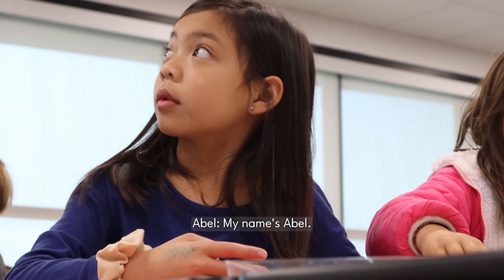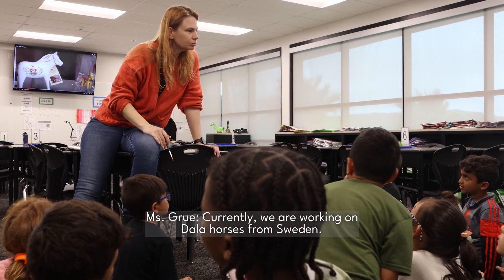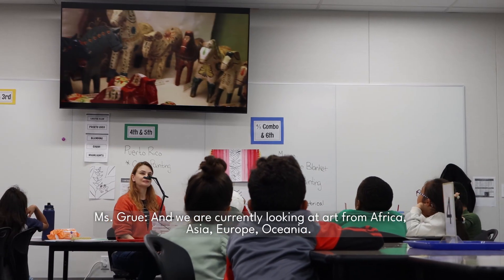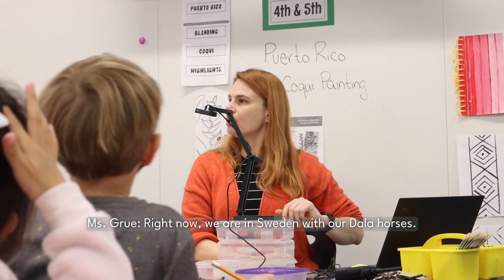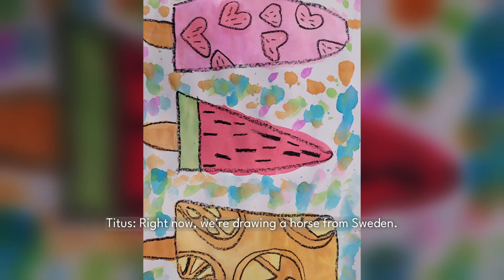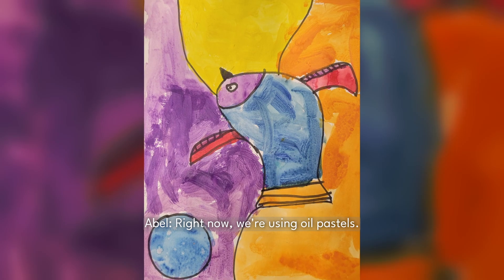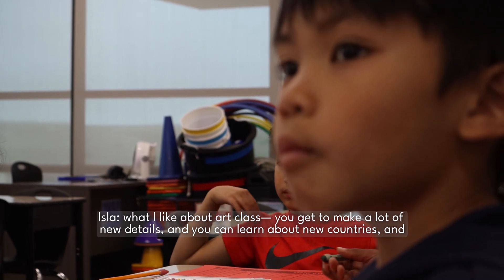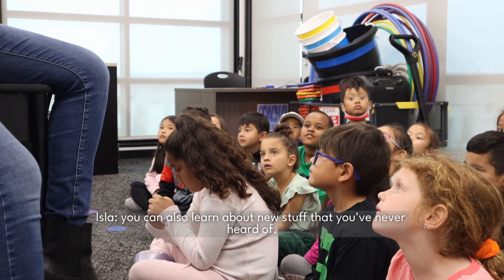Visual Art // Dala Horses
In this video, we are excited to showcase our 1st-grade students participating in a visual art class where they are creating Dala Horses.

Through this class, the students are also developing their fine motor skills and creativity. They are encouraged to use their imagination and experiment with different colors and patterns to create their own personalized Dala Horses.

We are proud of the dedication and hard work of our VAPA teachers and students at Jeffers Elementary School. We hope that this video inspires others to explore their own creativity and passion for the arts. So, come and join us in this exciting journey of visual art and let's create something beautiful together.